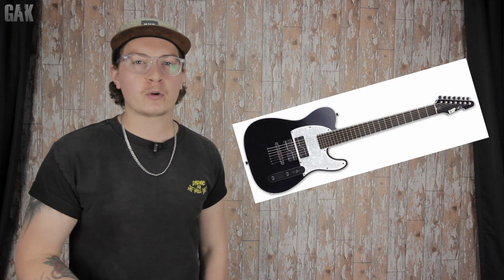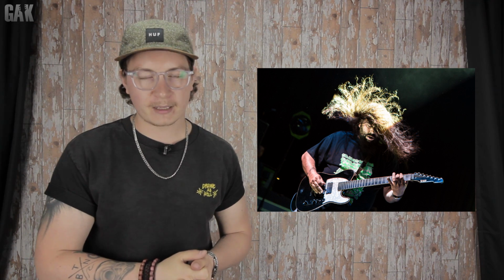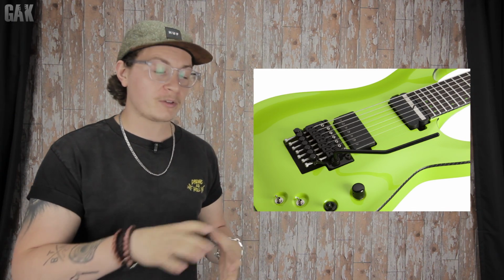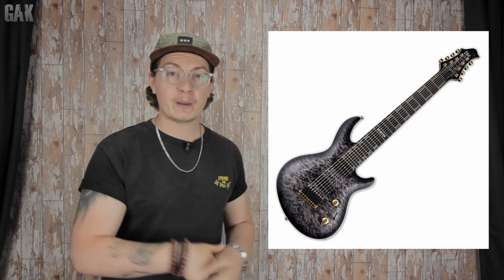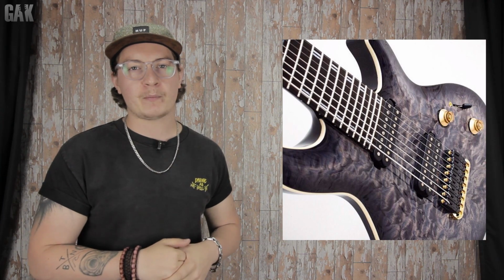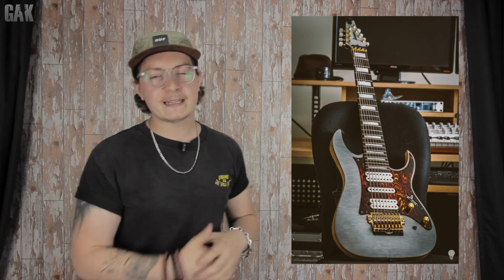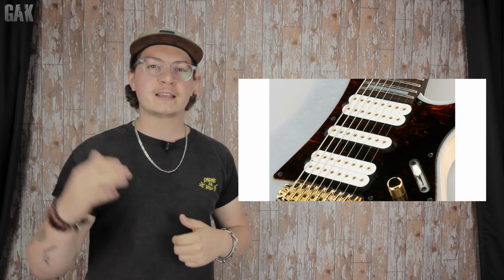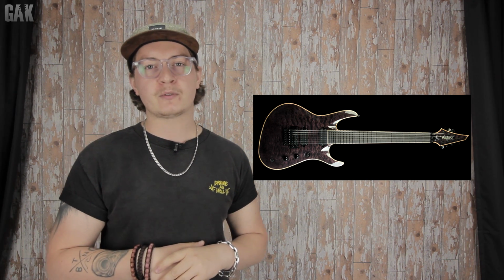TOP 5 : extended range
5. ESP LTD SCT-607B Fluence Stephen Carpenter Signature 7 String Baritone (Black)

4. Schecter KM-7 FR-S Keith Merrow Signature 7 String (Lambo Green)

3. ESP LTD JR-608QM 8 String Javier Reyes Signature

2. Ibanez TAM100 Tosin Abasi Signature 8 String

1.Jackson Chris Broderick Soloist 7 String (Transparent Black)